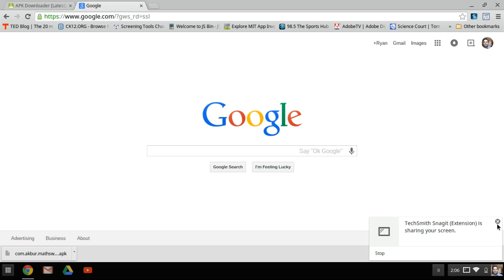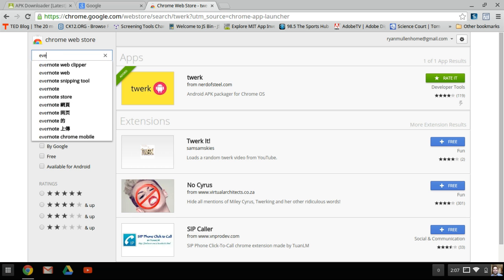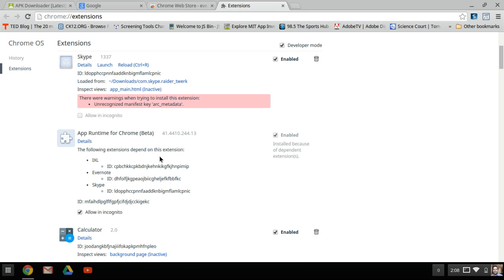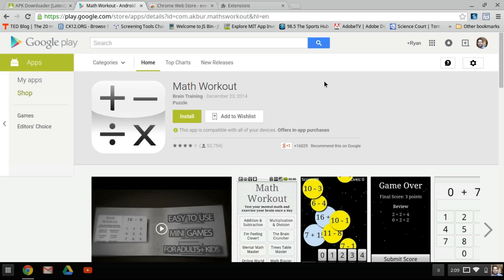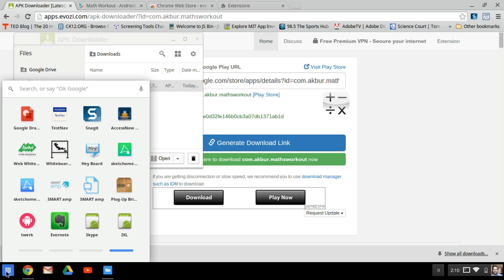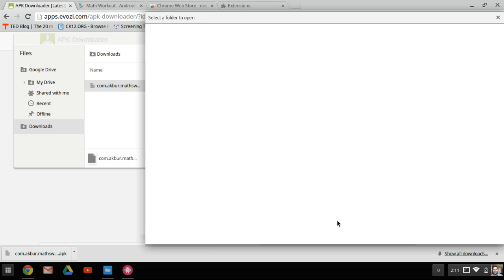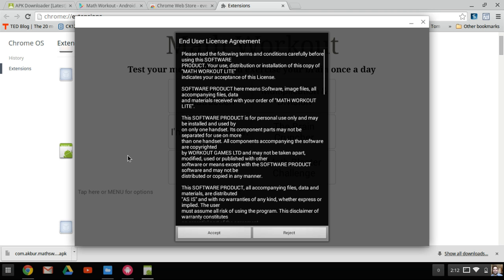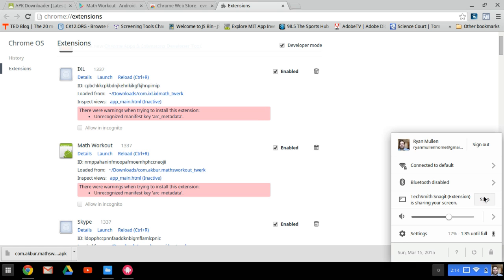Run an Android App on a Chromebook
Install Twerk